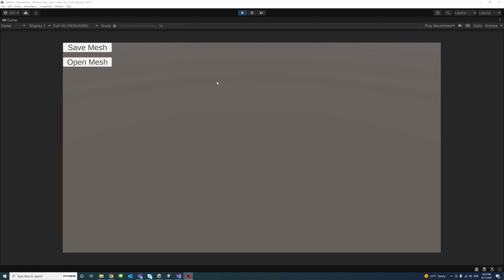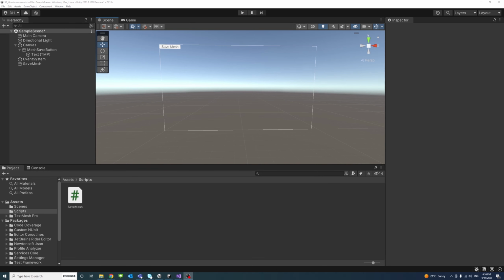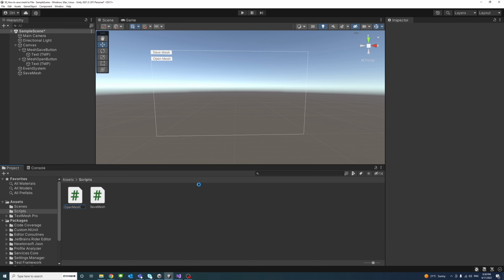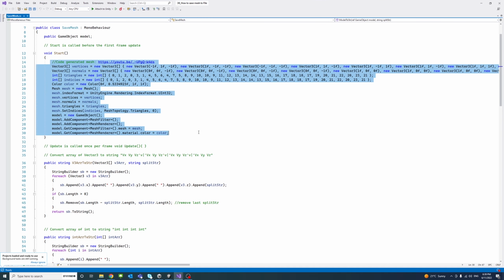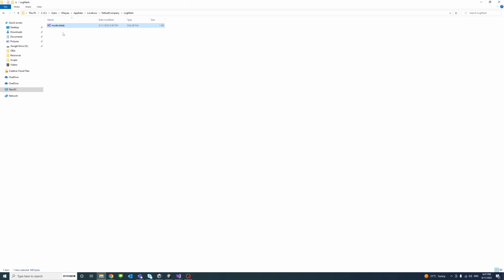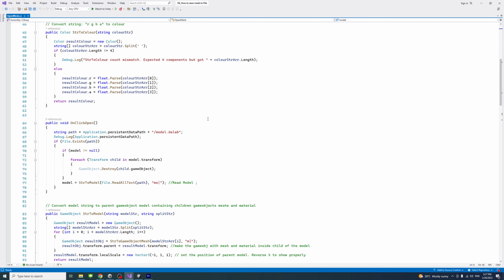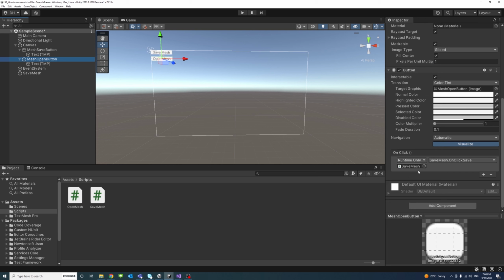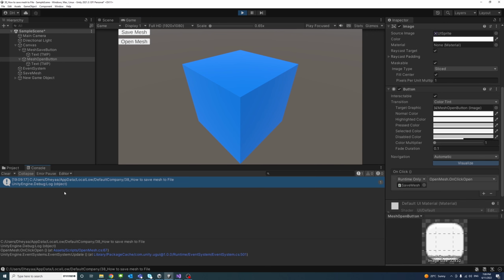Read Mesh Model from Text File at Runtime in Unity - Short Version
Read 3D model data from a text file and load it at runtime in Unity.

How to open and save files using a native standalone file browser at runtime in Unity: